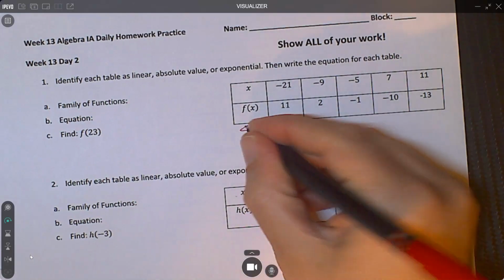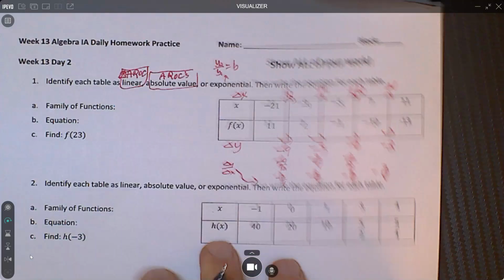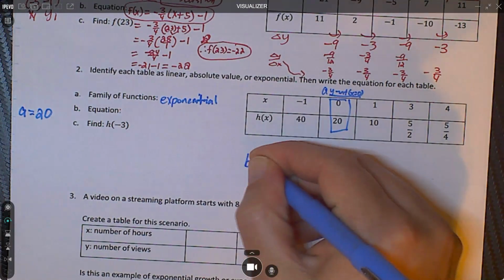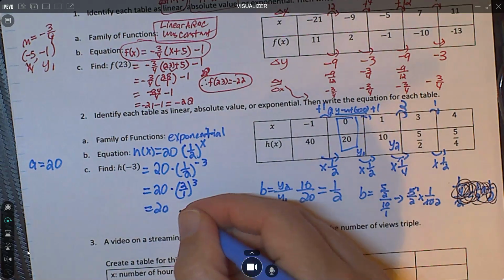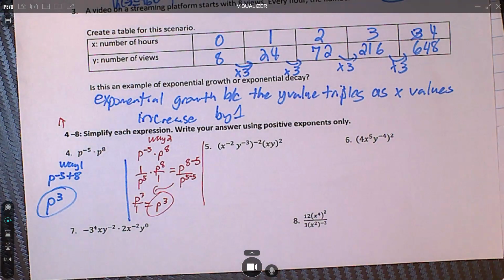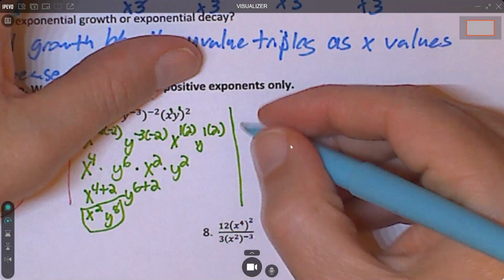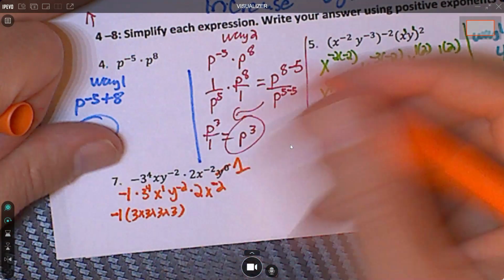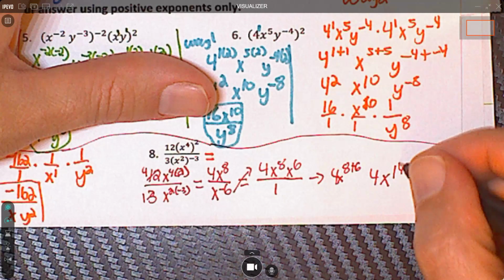Week 13 Day 2 Homework Help